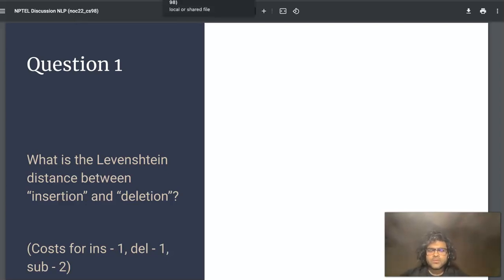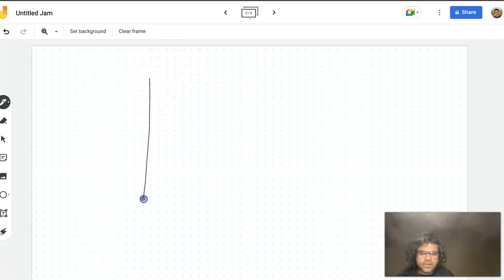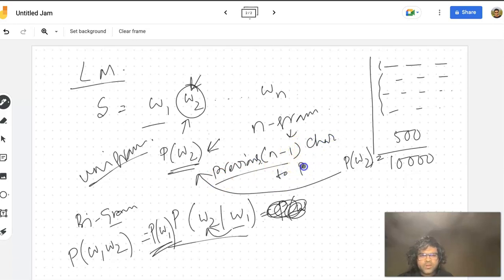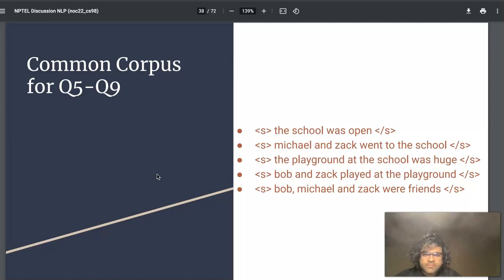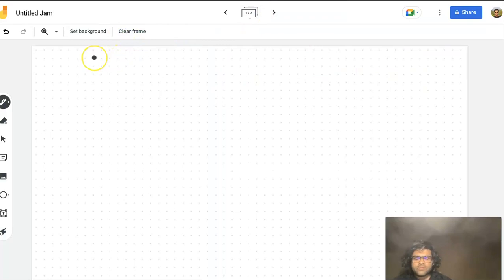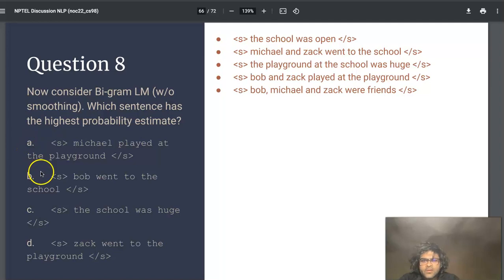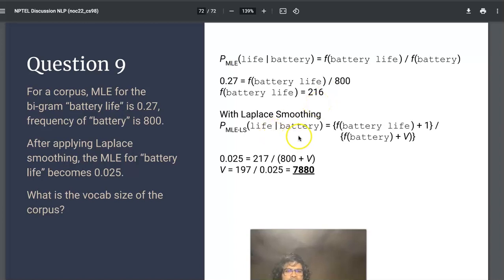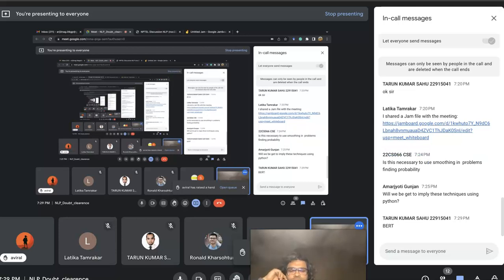Natural Language Processing NPTEL WEEK2 Discussion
This is the discussion material for Week 2 of the NPTEL Course Natural Language Processing, Spring 2023. This course is offered by Dr Pawan Goyal, IIT KGP. I (ARIJIT NAG) am one of the TAs for this course.

Week 2 contains concepts about spelling correction and preliminary language models. This was a live tutorial session.